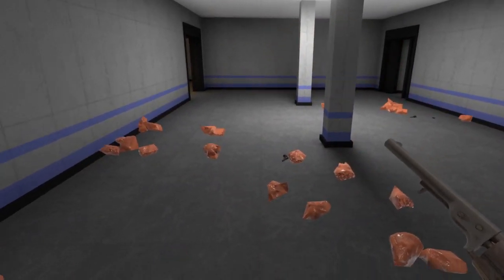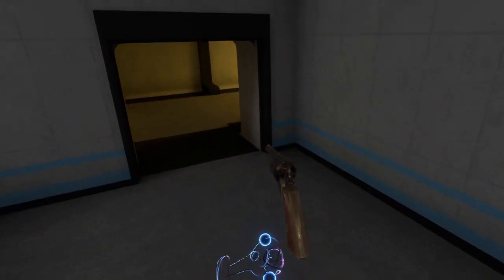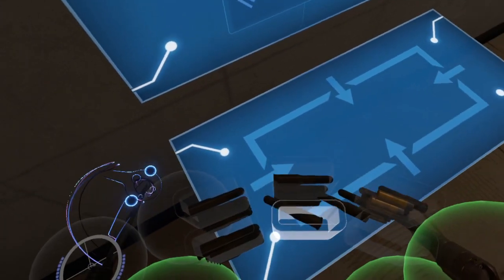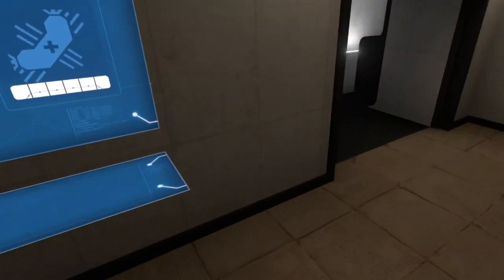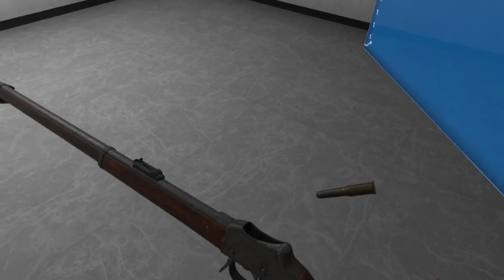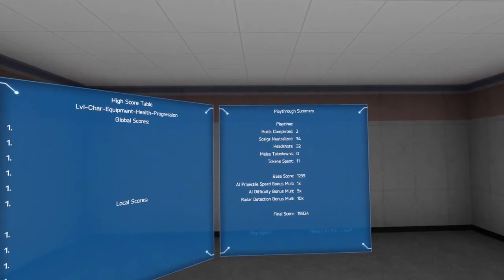Cowboy Take and Hold Ep 125 Hot Dog Horseshoe & Hand Grenade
Today we contionue with update 85 alpha take and hold this time heading to the wild west enjoy.

Recording/editing equipment:
Gimp (Thumbnails)